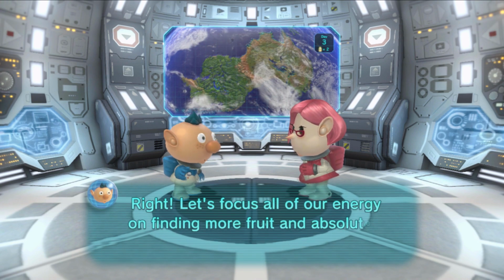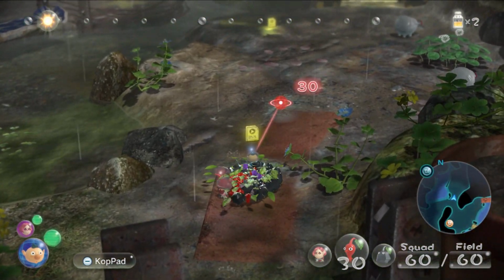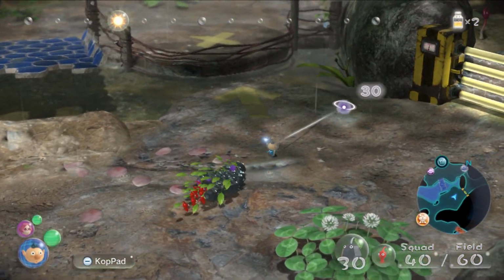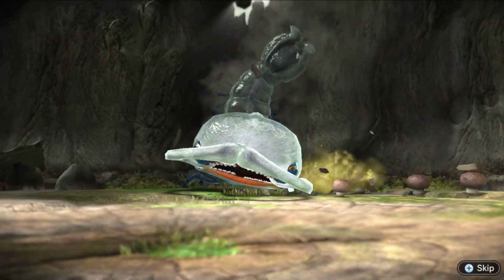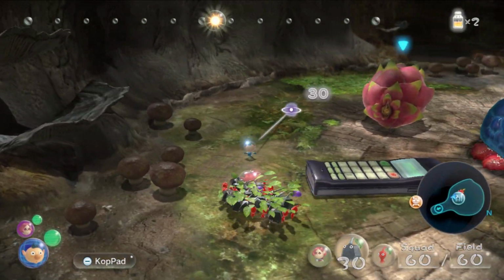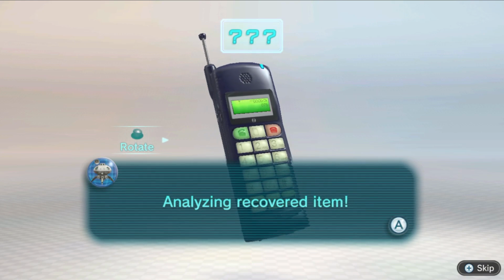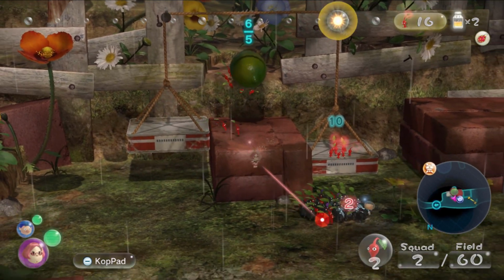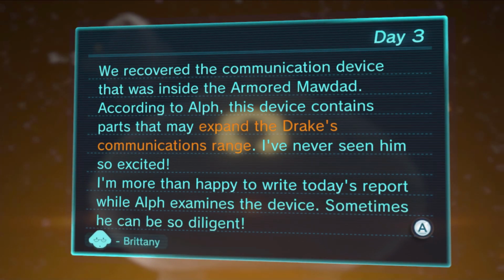Pikmin 3 Deluxe - Day 3: The Hollow Tree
We go search for the mysterious signal nearby and find more than we bargained for!